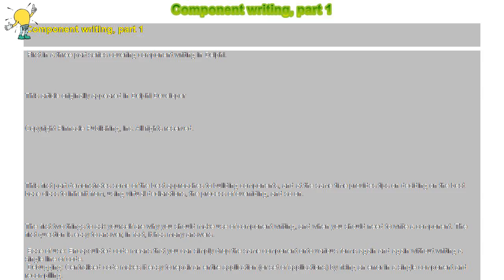How to : Component writing, part 1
Component writing, part 1

 First in a three part series covering component writing in Delphi.

This article originally appeared in Delphi Developer

This first part demonstrates some of the best approaches to building components, and at the same time provides tips on deciding on the best base class to inherit from, using virtual declarations, the process of overriding, and so on.

The first two things to ask yourself are why you should make use of component writing, and when you should need to write a component. The first question is easy to answer, in fact, it has many answers.

 Ease of use: Encapsulated code means that you can simply drop the same component onto various forms again and again without writing a single line of code.

 Debugging: Centralised code makes it easy to repair an entire application (or set of applications) by fixing an error in a single component and recompiling.

 Money: There are a lot of companies that are only too happy to pay for the privilege of not reinventing the wheel.

The second question is not too difficult to answer either. Whenever you find yourself having to write the same code more than once it is a good idea to write a component, especially if the code performs differently based on given parameters.

How components are created

The first step is to decide which base class you need to derive your component from. When you derive from another class you inherit property / method and event that that component owns. Below is an example of how to decide which class you should inherit from when writing your own component.

(Click for full view)

In the case of method A and method B, presume that the component in question is TMemo.

 Method

 Solution

 A

 Derive from TMemo

 B

 Derive from TCustomMemo

 C

 Derive from TCustomControl

 D

 Derive from TGraphicControl

 E

 Derive from TComponent

This may seem a little complicated, so let me explain the process.

 A : When you simply need to add extra functionality to an existing component you derive from that component. This will automatically give your new component all of the existing functionality and properties of the existing component.

 B : Sometimes you not only need to add functionality, but you need to remove it at the same time. The standard practise when writing a component is first to write a TCustomXXXXX component where all of the properties / events and methods are declared within the Protected section of the component. The actual component is then derived from this base class. The trick therefore is not to hide functionality, but to derive your component from the "custom" version of the component and only publish the properties you want to keep (effectively removing unwanted properties / events).

 C : Any component that needs to receive focus needs a window handle. TWinControl is where this handle is first introduced. TCustomControl is simply a TWinControl with its own Canvas property.

 D : TGraphicControl does not have a window handle and therefore cannot receive focus. Components such as TLabel are derived from this base class.

 E : Some components are not created to enhance GUI interactivity but to make your life easier. Anything derived from TComponent is only visible at design-time. A typical use of this type of component is for database connections, timers etc.

Once we have decided what our base class should be, the next step is to create the component. From the Component menu, select New Component and you will see the following dialog.

 Ancestor type

 This is the base type that we need to descend from

 Class name

 This is the class name of our new component

(prefixed with the letter "T")

 Palette page

 This is which tab on the component palette you would like your

component to appear on, entering a nonexistent tab will tell

Delphi that you would like a new tab created.

Writing some code

Already it is time for us to write something. This first example will have no use at all except to demonstrate some basic concepts of component writing.

First of all, select Component from the main Delphi menu and then select New Component. Enter TComponent as the "Ancestor type" and TFirstComponent as the name of your component. Next click..